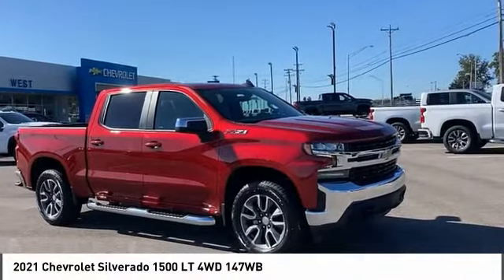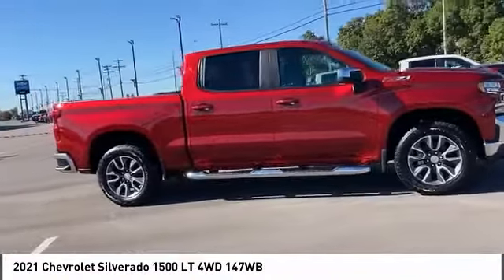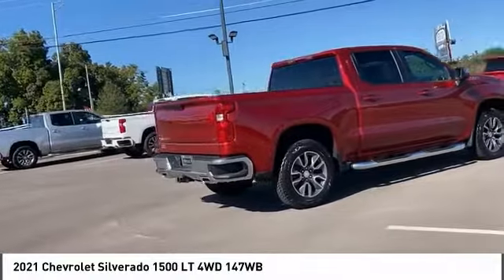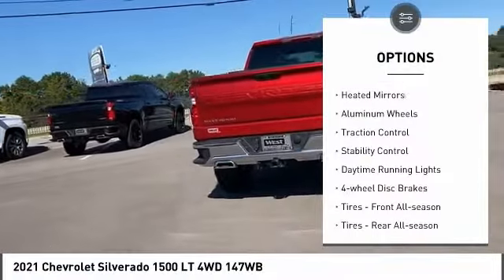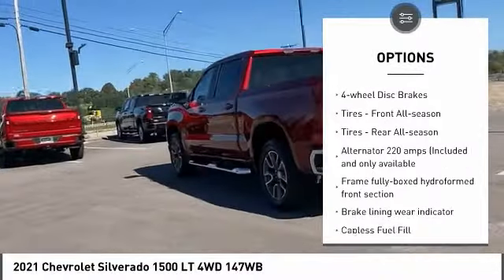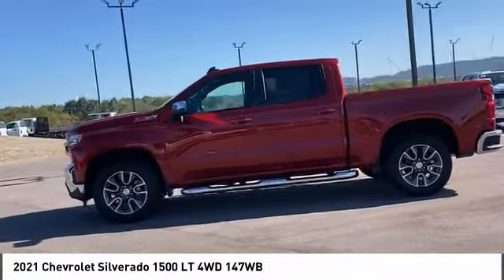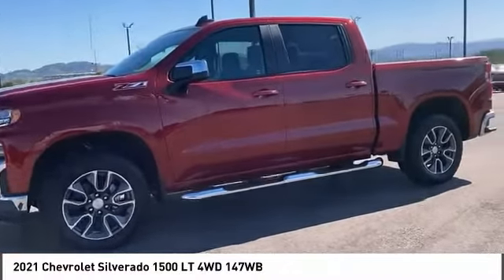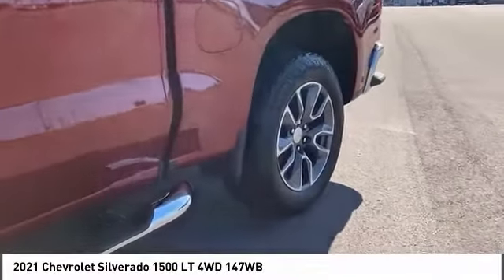2021 Chevrolet Silverado 1500 Alcoa TN 445886